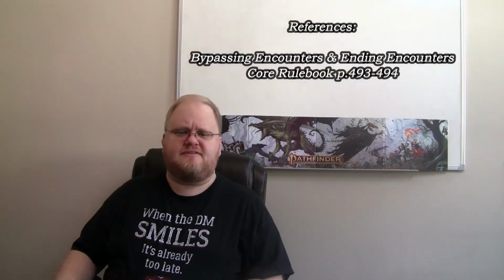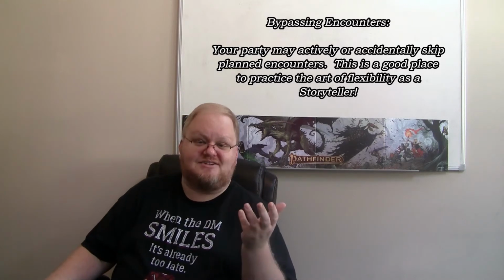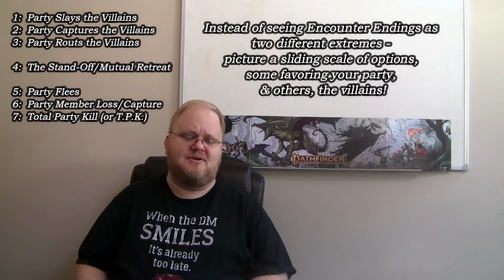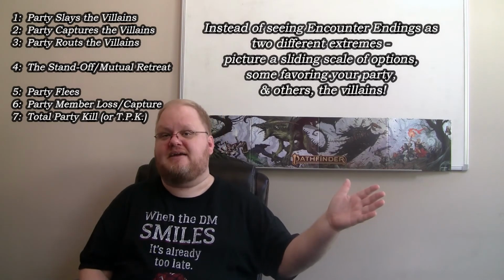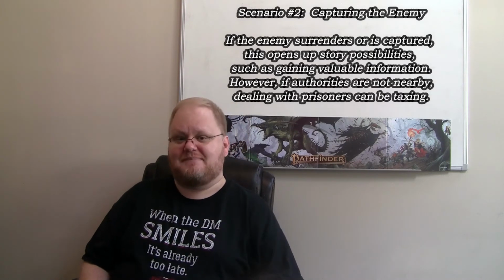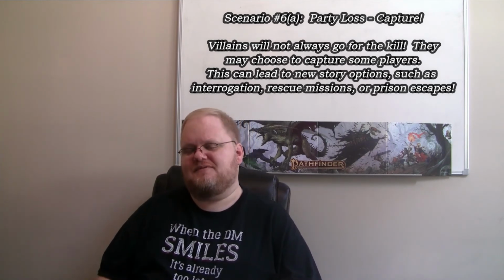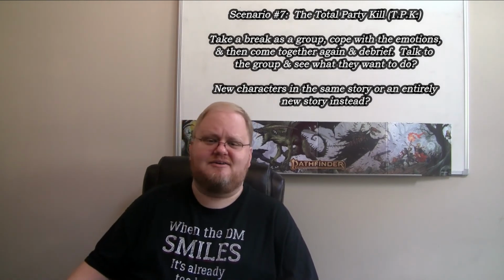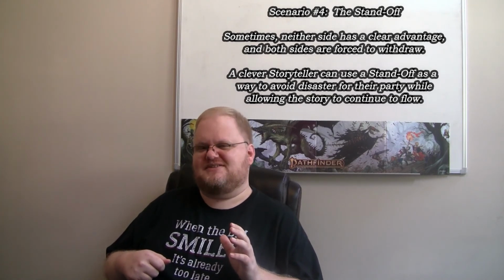Storytelling in Pathfinder 2e #8: Bypassing & Ending Encounters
Welcome back to Storytelling in Pathfinder 2e - a series where we are working our way through the Game Mastery Guide to study the art of Storytelling in Pathfinder 2e.  This series is intended for storytellers of all skill levels from beginners to veteran & I even hope that some of these topics will be helpful for storytellers in other game systems (as you can often learn something about your game by studying others).

Today, we're going to be talking about Bypassing & Ending Encounters!  A lot of planning & thought goes into designing encounters, but sometimes we don't give as much attention to how an encounter will end.  In this video, we'll examine some of the ways an encounter can play out - and the implications it might have for our stories.

We'll also talk about flexibility in reacting to different endings & the thought process that comes in preparing for multiple possible outcomes.

Here are some time stamps to help you navigate the video:

00:00 - Teaser
00:19 - Introduction
02:16 - Multiple Possible Endings
03:45 - Bypassing Encounters
11:39 - A Scale of Possible Endings
14:35 - Party Favoring Outcomes
21:11 - Villain Favoring Outcomes
29:30 - The "Stand Off" [Middle Ground Outcomes]
31:54 - Closing Thougts

Thank you so much for being a part of the conversation!  Have a wonderful day!

***LEGAL STUFF***